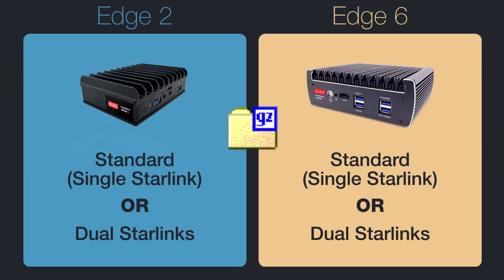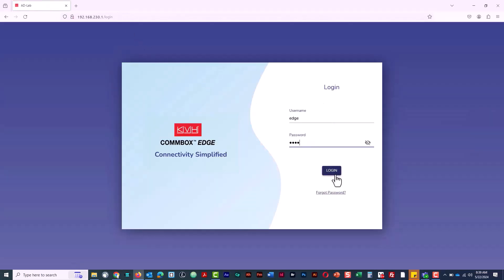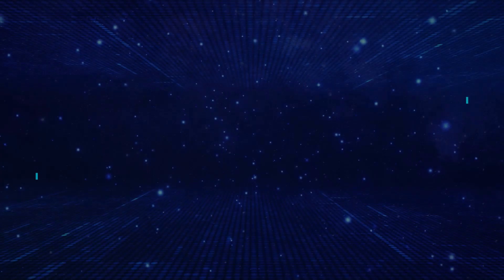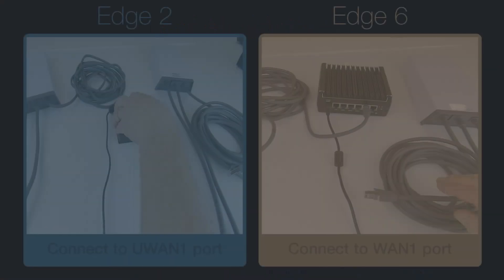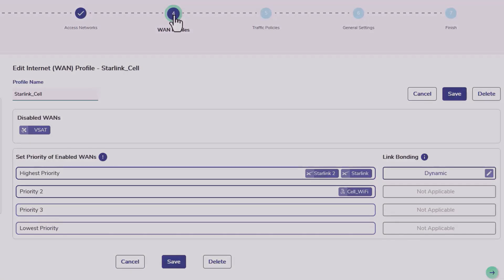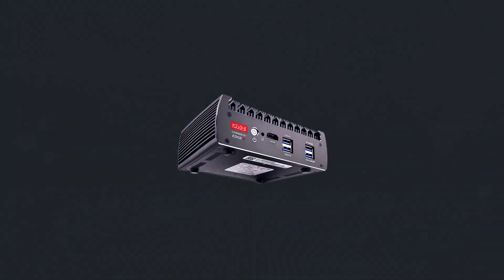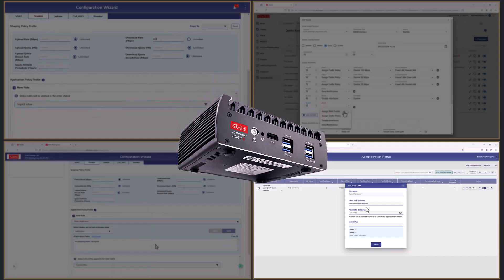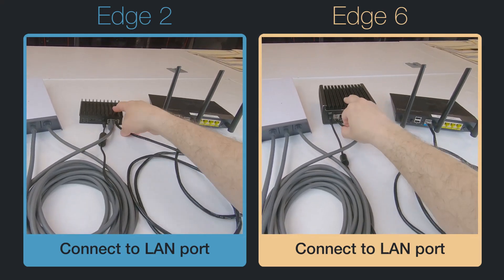CommBox Edge: Managing Your Starlink Connections (EOS 7.x or earlier)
This video shows you how to optimize and control your Starlink data connections with the CommBox Edge.

For detailed configuration instructions, refer to the Knowledge Base For a comprehensive product overview, check out the CommBox Edge Technical Overview webinar recording